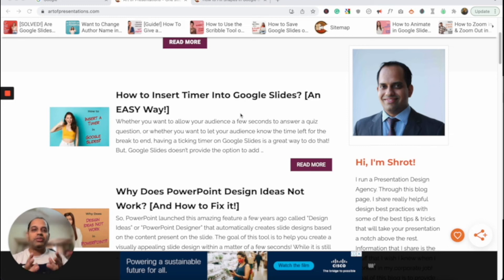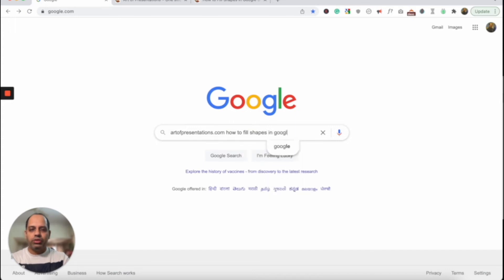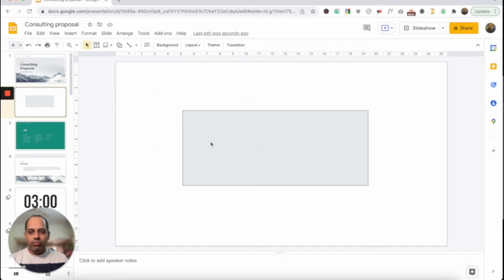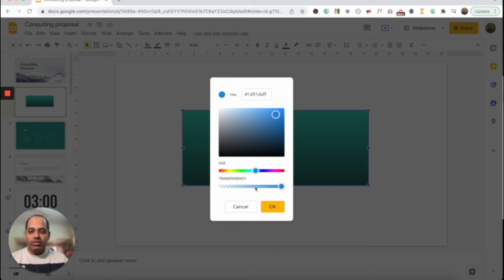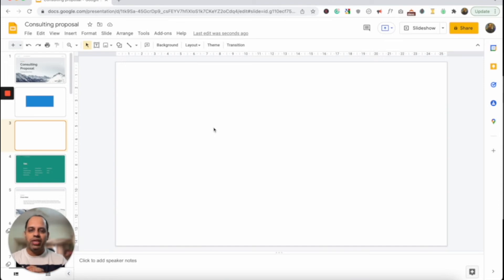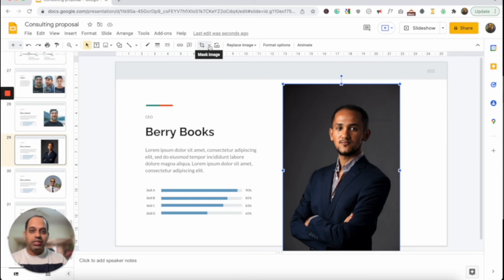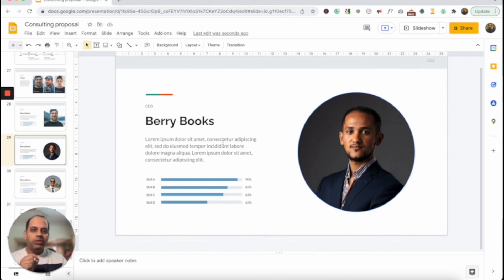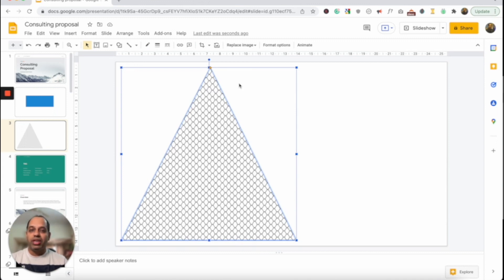How to Fill Shapes in Google Slides? [With Colors, Pictures and Patterns!]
Find out how to fill shapes in Google Slides with both solid and gradient colors, add transparency to shapes and learn cool hacks to fill shapes with images and patterns in Google Slides!

0:00 - Video Intro
1:14 - How to Access Written Step by Step Guide for This Video
2:35 - Method 1: Fill Shapes With Colors in Google Slides
4:48 - How to Fill Shapes With Gradient Color in Google Slides
5:13 - How to Create Custom Solid Shape Fill Colors
6:38 - How to Create Custom Gradient Shape Fill Colors
7:48 - Method 2: Fill Shapes With Pictures in Google Slides
11:48 - Method 3: Fill Shapes With Patterns in Google Slides

Link to access the article detailing the steps on the